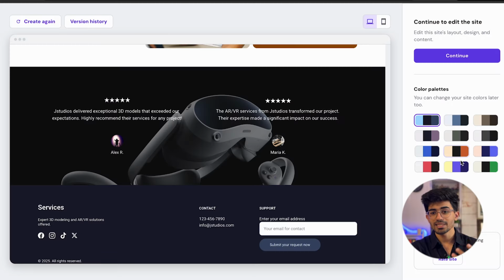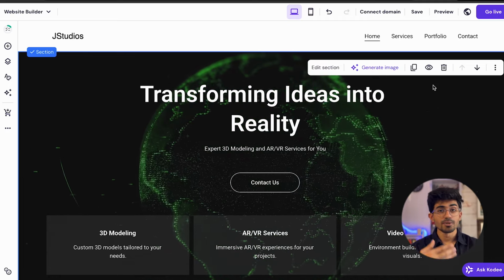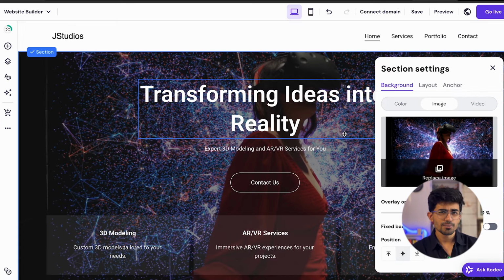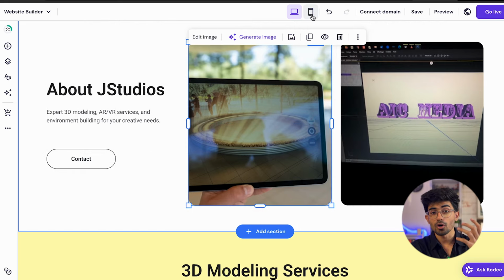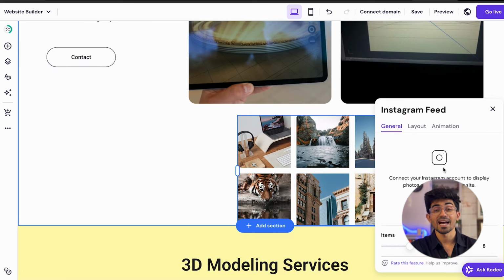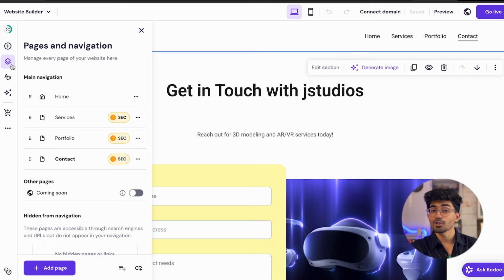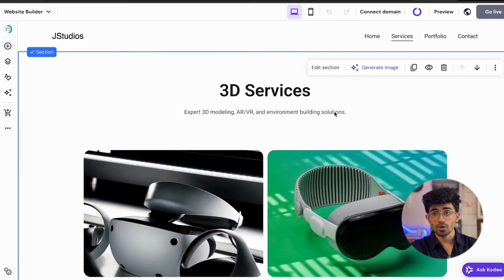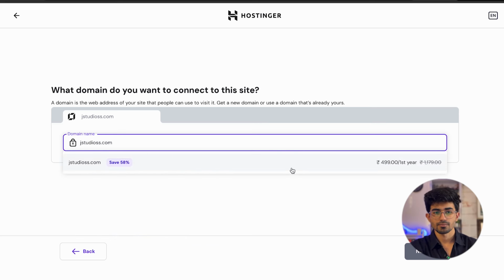Building a Portfolio Website in 5 mins?! (Step by Step with Hosting)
How to make a portfolio website? How to host a website for free? Which is the best website builder? How to make portfolio website in 5 minutes for free? Best Strategy to host and create a website? How to Use Hostinger for building and hosting a website?

Hey everyone, Ali Solanki here! In this video, I reveal how I created a portfolio website in just 5 minutes using Hostinger. I’ll show you the exact steps, platforms, and tools I used to create the entire website and host the website online for a Freelancer. Watch till the end to see the entire website making and hosting procedure and learn how you can do the same! 🚀

Everything I do:
👉 Student Samaj (All my courses)